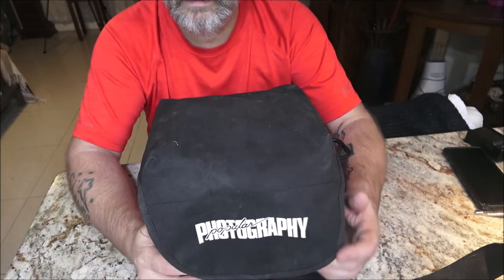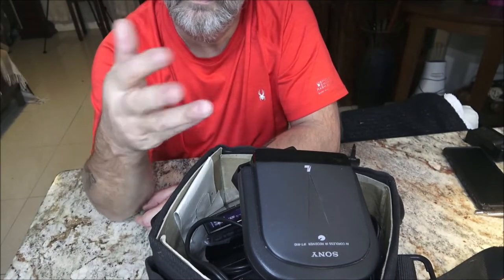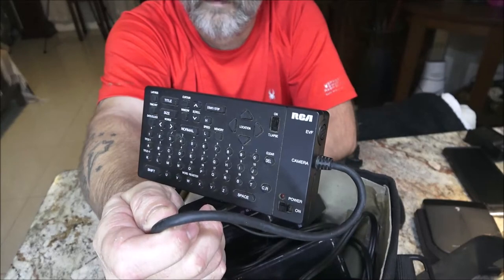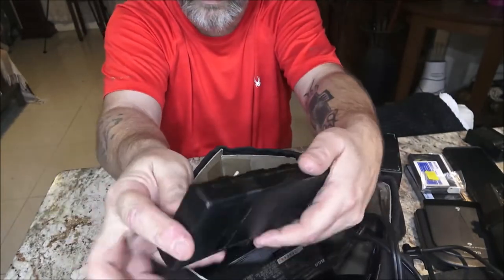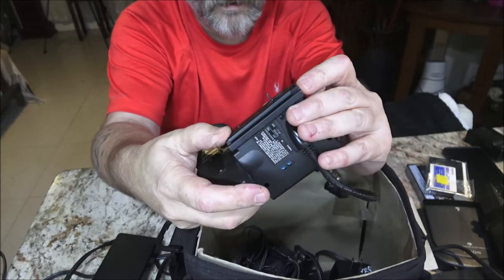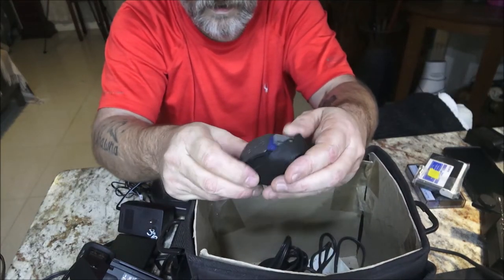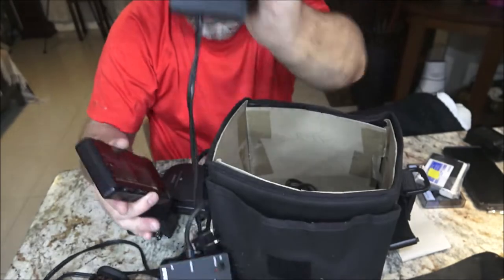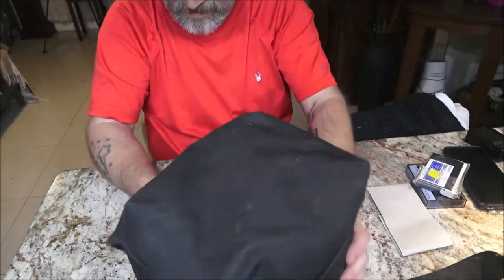Trying To Fix A Nonworking Sony Handycam Video 8 And Some Things I Forgot I Had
I forgot I had these things, check it out.